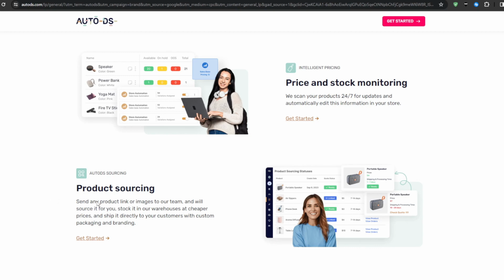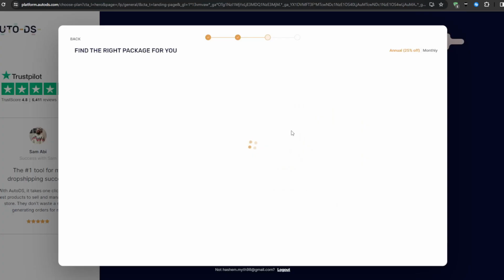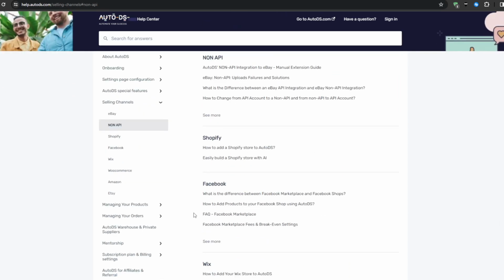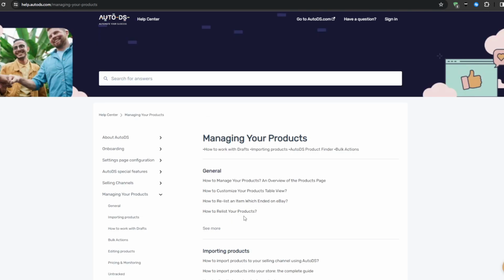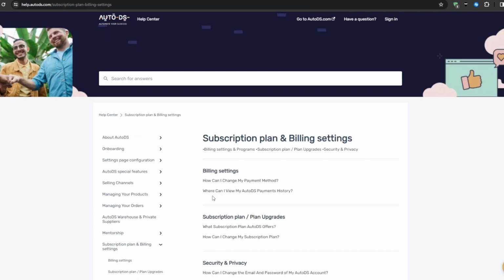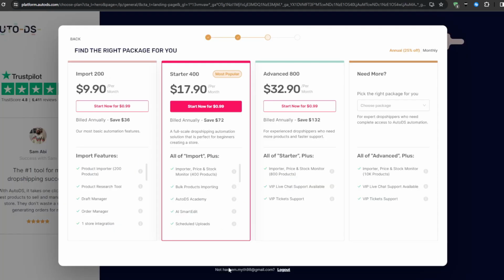How To Use AutoDS For eBay | AutoDS Dropshipping Tutorial 2026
Master eBay dropshipping with ease in 2026 with our tutorial: "How To Use AutoDS For eBay | AutoDS Dropshipping Tutorial." 🚀 In this step-by-step guide, we'll demystify the process of leveraging AutoDS to streamline your eBay dropshipping business. Whether you're a beginner or seeking to enhance your strategy, this tutorial is tailored for all levels. Learn the essential features, tips, and tricks to optimize product management, order fulfillment, and overall efficiency. Join us as we navigate the intricacies of AutoDS, empowering you to elevate your eBay dropshipping game. Watch now to stay ahead in the competitive landscape and make the most of your dropshipping endeavors!

⏱️ Timestamps
Overview 00:00
Automating Ebay Dropshipping Operations 00:25
Step-by-Step AutoDS Account Setup Walkthrough 01:45
Key AutoDS Features and Functionality 02:45